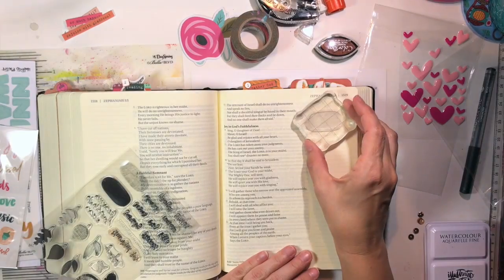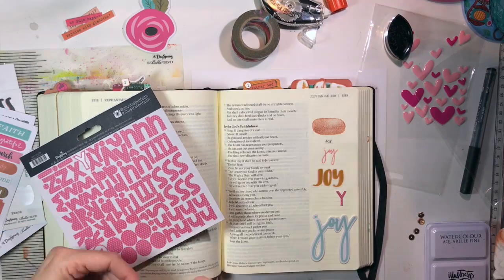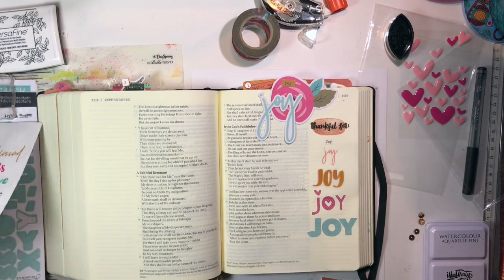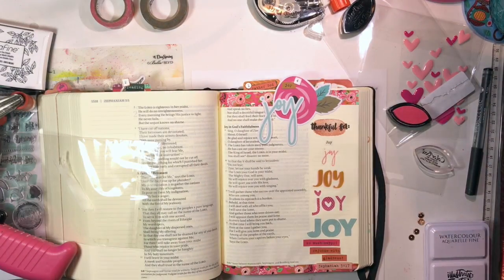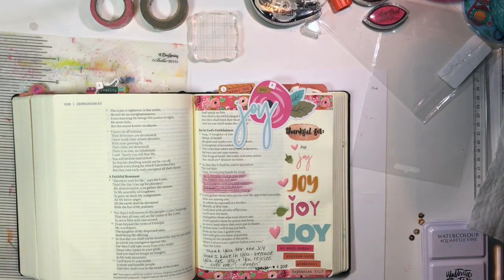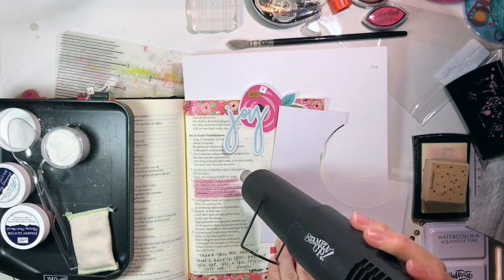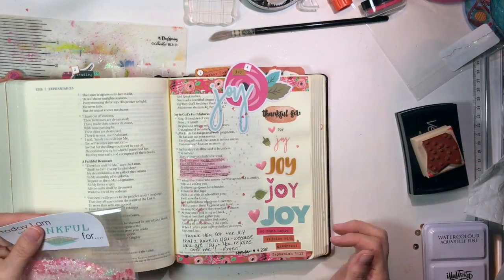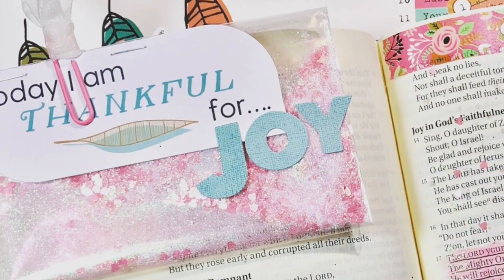Gratitude Documented | Day 4 | Joy | Leveled Bible Journaling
This joy-filled Bible journaling process video on Zeph. 3:17 features the Gratitude Documented Collection by Illustration Faith.